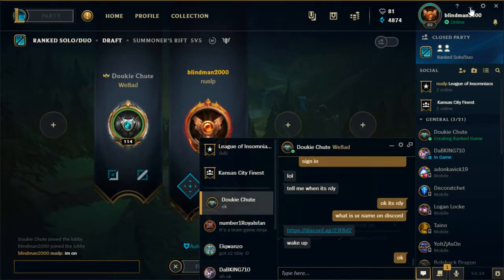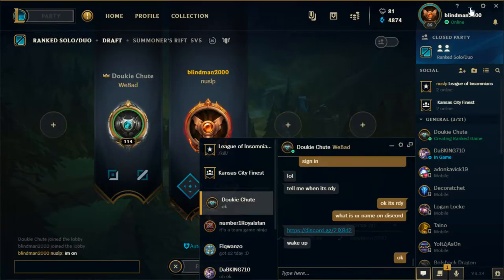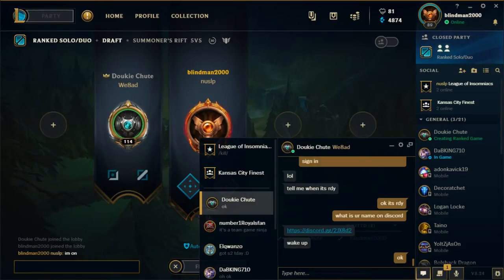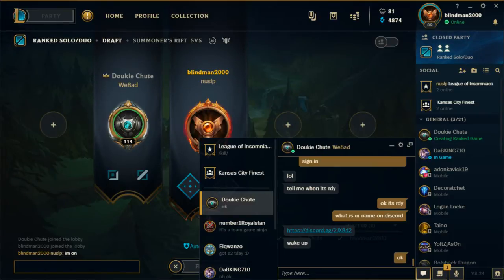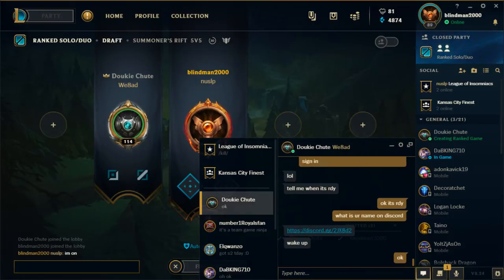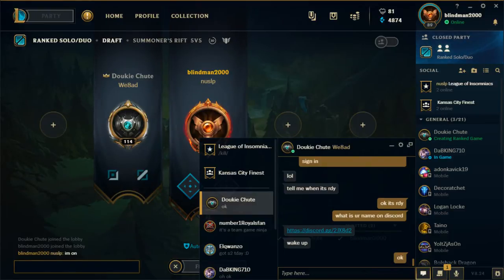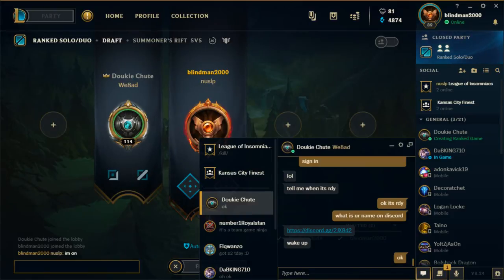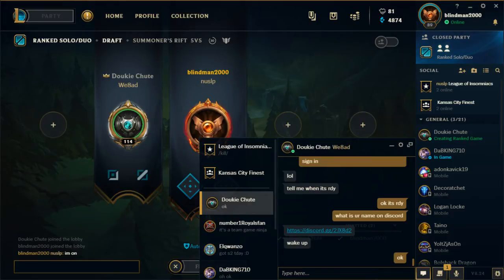Richard Sanders Live Stream